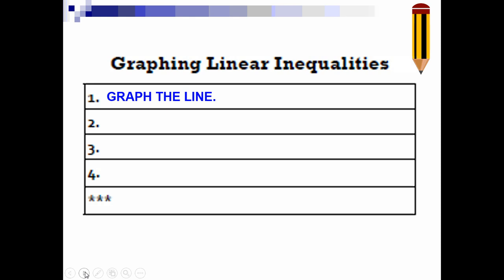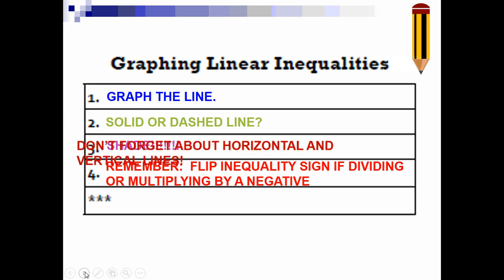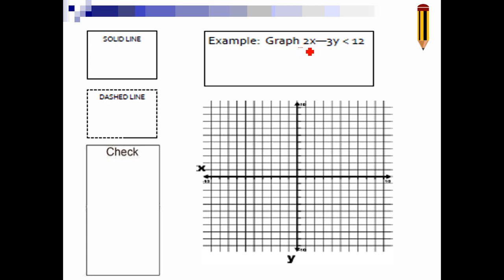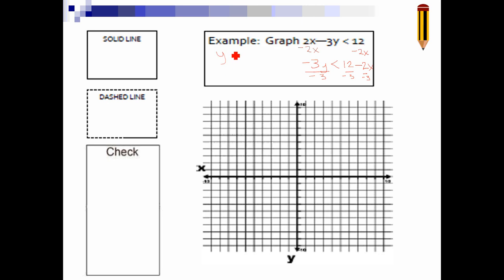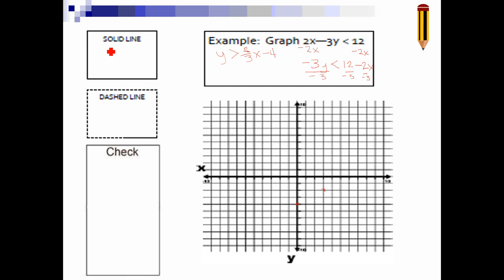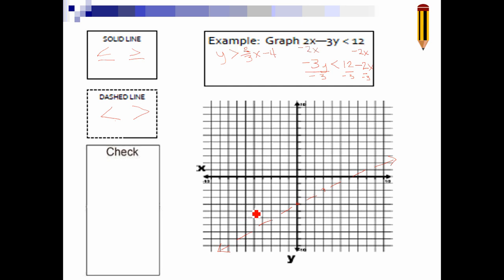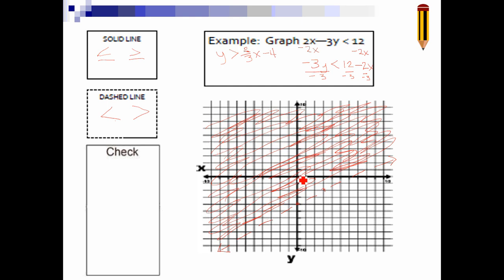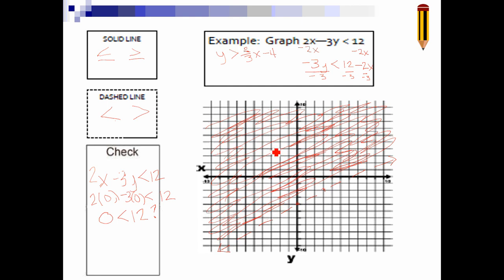graphing linear inequalities video